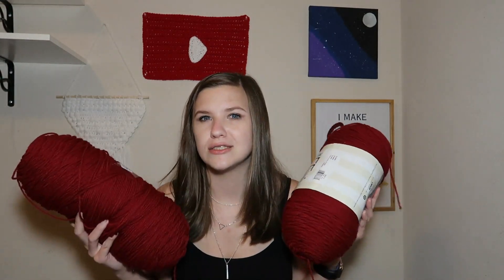Joann and Thrift Store Yarn Haul | Bernat Blanket, Bernat Baby Blanket, Crochet Books & more haul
In this video I share a Joann and Thrift Store Yarn Haul | Bernat Blanket, Bernat Baby Blanket, Crochet Books & more haul

Yarn Shopping At The BIGGEST Joann In The U.S. + A Haul Of What The Yarns I Got- Columbus Ohio Joann

Yarns:
Caron one pound

Tripod with light
Sd cards
Sd card holder